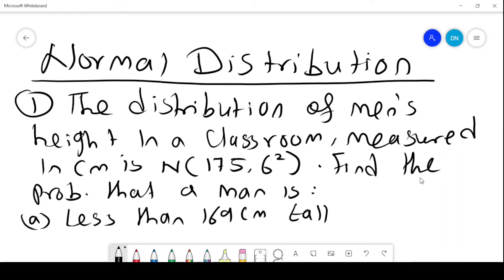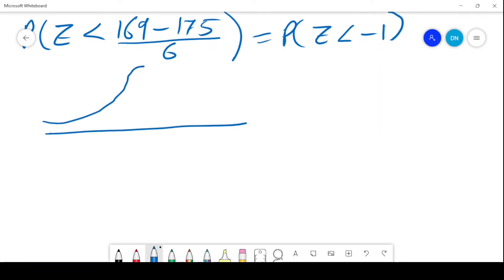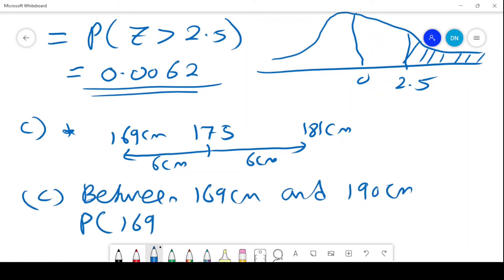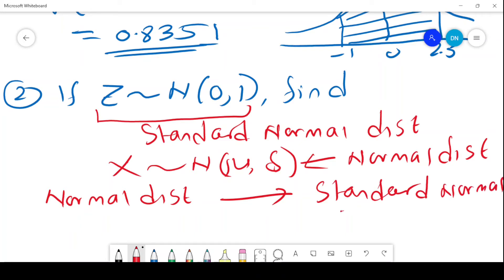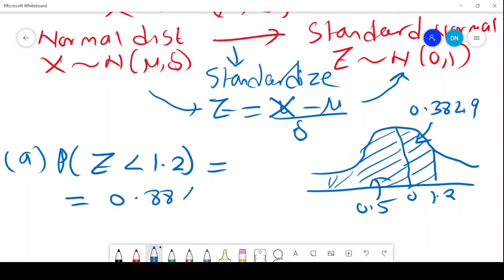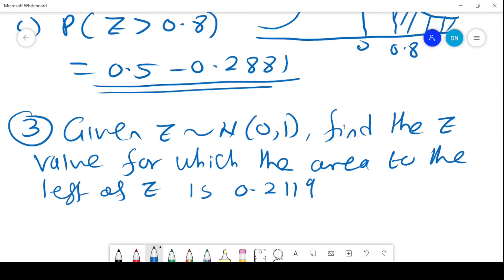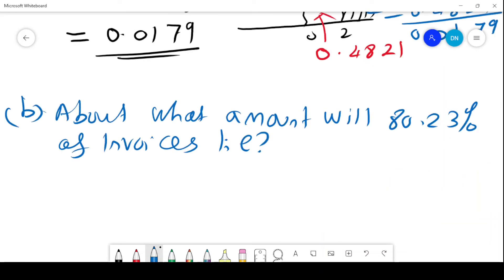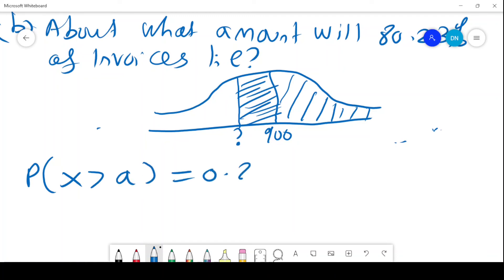Probabilities from Normal distribution | How to calculate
This video shows how to calculate the probabilities from Normal distribution and the standardization to the standard Normal distribution